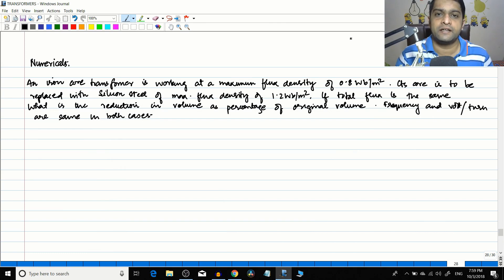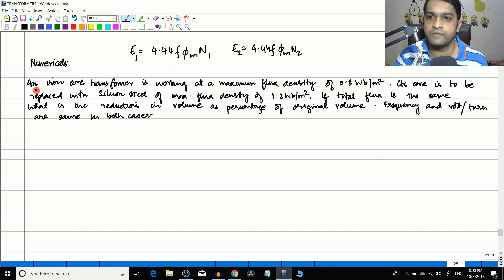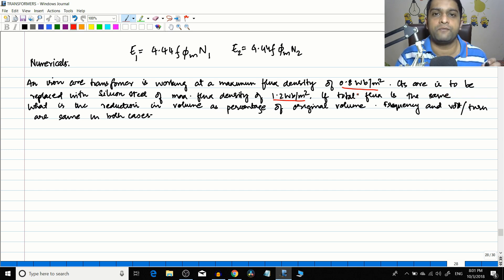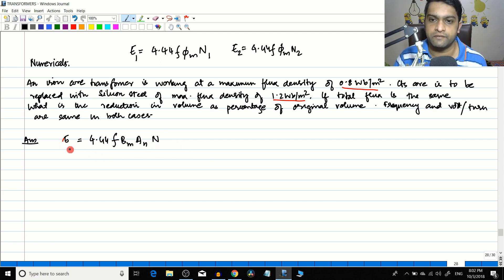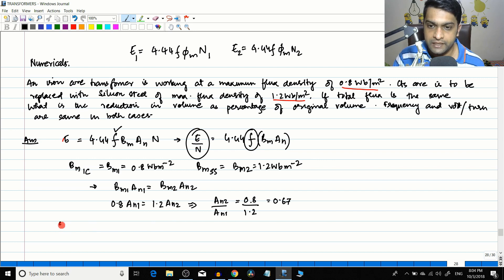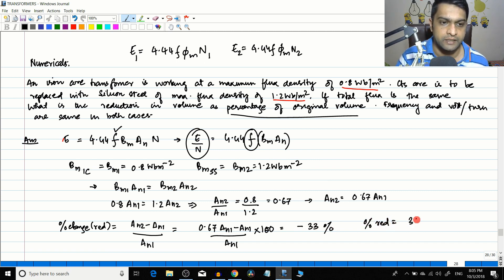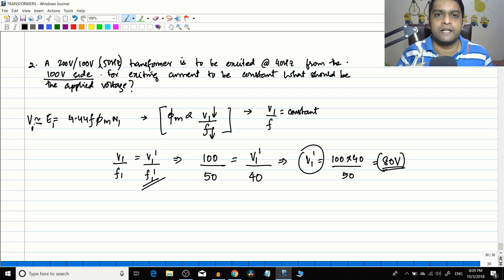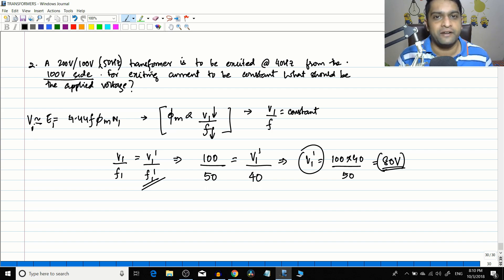TRANSFORMER #8 - EMF equation - Numerical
Let us do a couple of numerical to get a deeper understanding about the conclusions drawn out from the EMF equation of the transformer